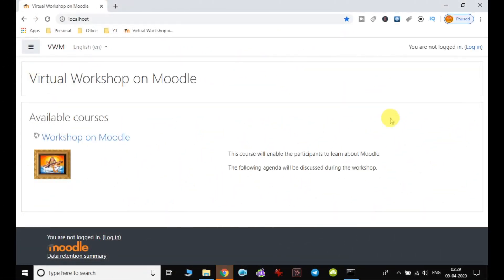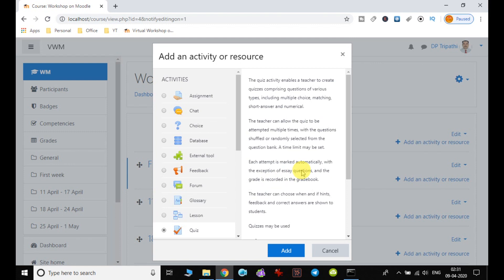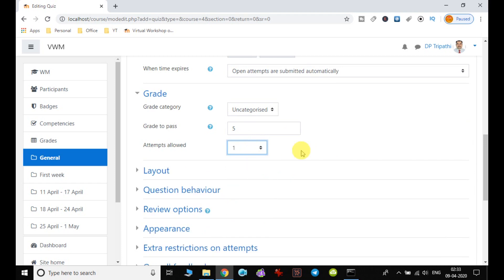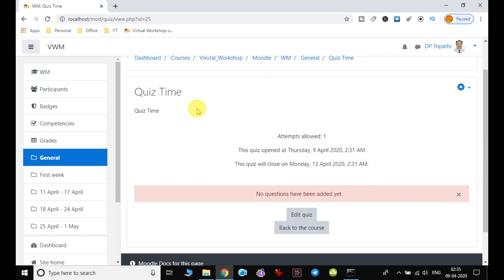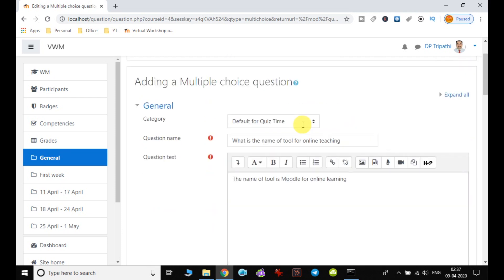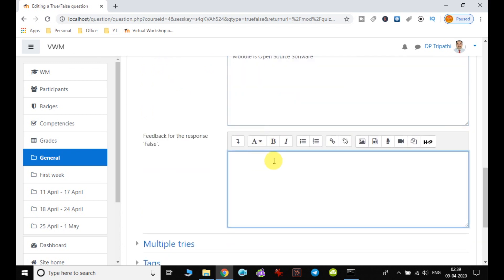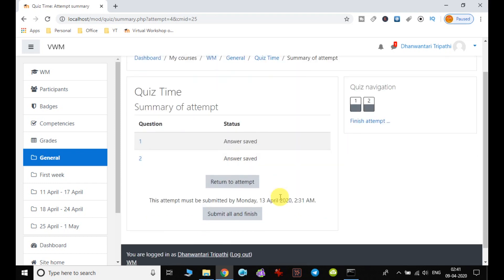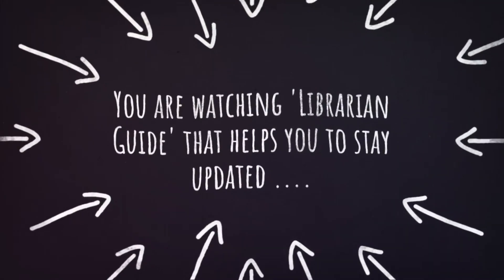14. Add Quiz in Course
This video will help to understand the process of adding the quiz activity in course in moodle to receive the inputs from the students.

Thanks
Librarian Guide